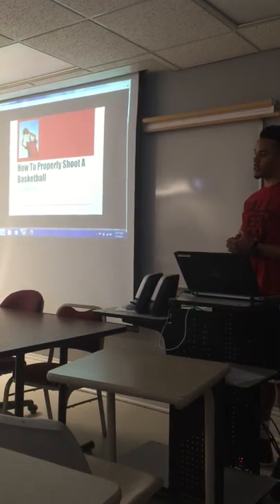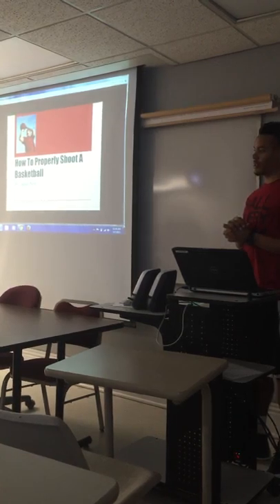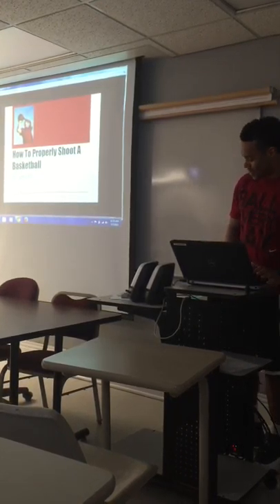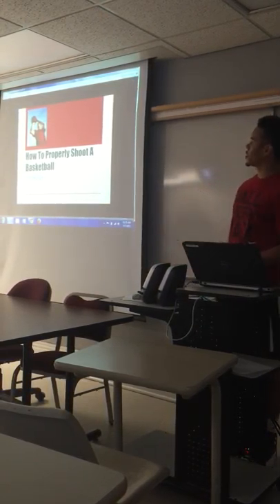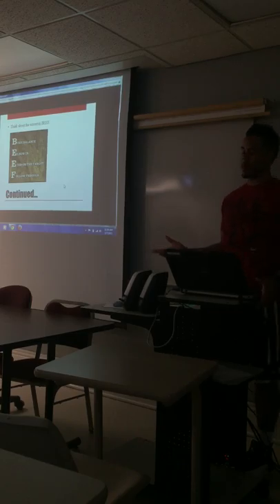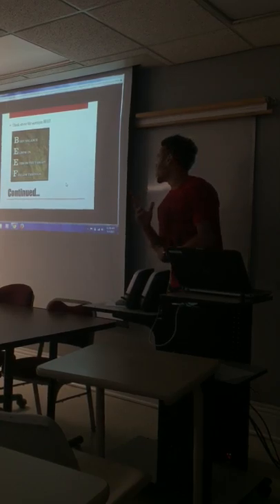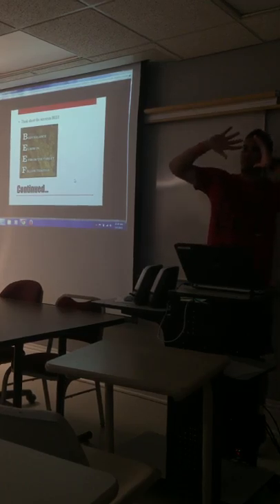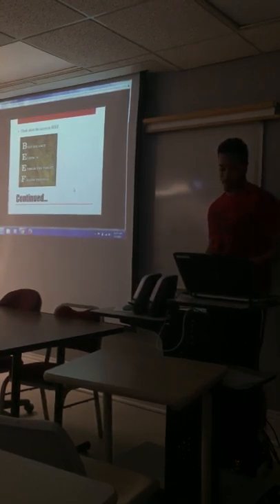CMS 100 presentation-How to Shoot A Basketball Properly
My second presentation in my CMS 100 class showing and explaining the keys to shooting a basketball the correct way.